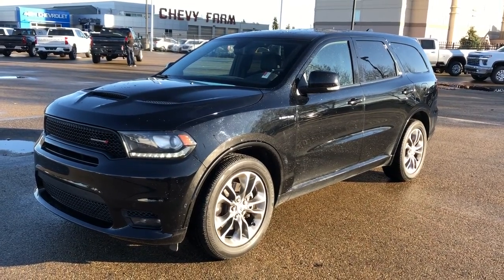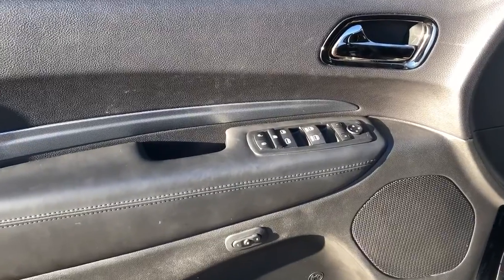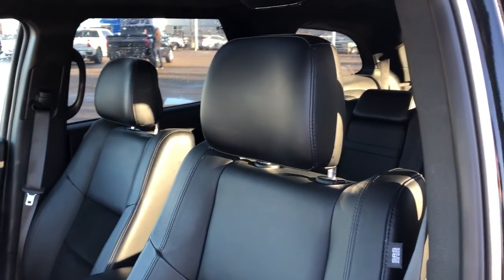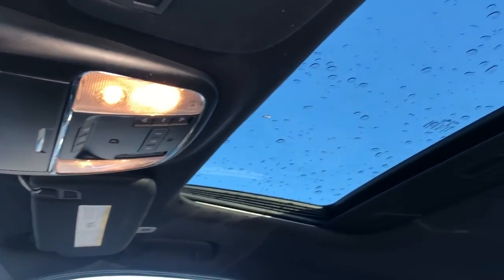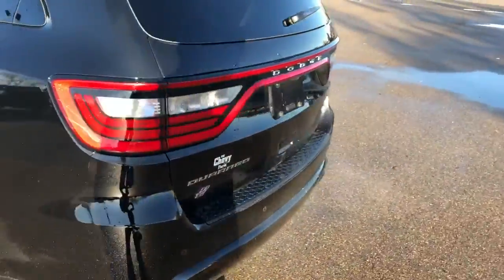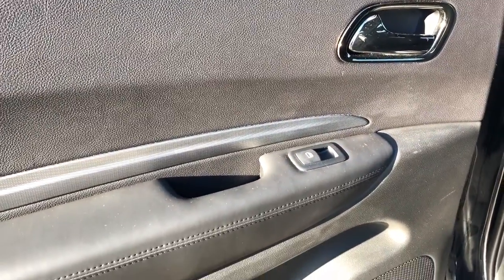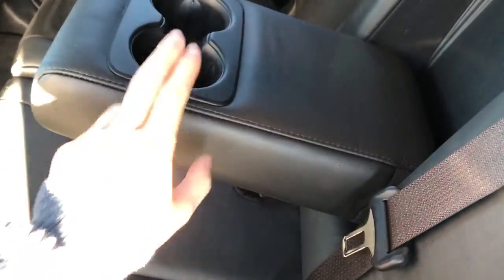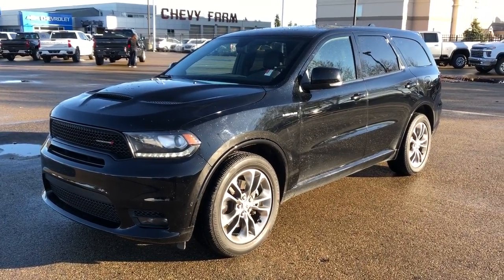2020 Dodge Durango R/T Review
No Accidents *5.7L Hemi R/T *Premium Heated and Cooled Leather Bucket Seats *3rd Row 7 Passenger Seating *GPS Navigation w/ 8.4 Inch TouchScreen Display *Power Sunroof *Power Driver and PAssenger Seats *Premium Audio System *Power Liftgate *Front and Rear Park Sensors *Back Up Camera *Apple Car Play/ Android Auto *4G LTE Wi-Fi Hot Spot *Rear Load LEvel Suspension  *Alpine Premium Audio w/ 9 Amplified Speakers w/Sub Woofer *Power Tilt/Telescopic Steering *Sport Suspension *20 Inch Satin Carbon Aluminum Wheels *Remote Starter *Rear Heat and Air Conditioning  w/ Tri Zone Controls *Heated Steering Wheel *Performance Hood *SRT Front Fascia *Plush much much more.
Why purchase your Pre-Owned vehicle at Wolfe Chevrolet- the Chevy Farm:
1) We have the most polite and experienced management and sales staff in Alberta.
2) We sold more Certified General Motors vehicles than any other dealer in Western Canada.
3) Lifetime FREE oil changes (GM vehicles only)
4) Certified vehicles all come with an extended warranty.
5) "In House Financing" available for our customers with credit challenges. We understand, care and are discreet.
6) Used vehicle "In House Leasing" for personal or companies.
7) Online trade in appraisals and finance applications.
Again, thank you so much. We look forward to serving your pre-owned vehicle needs.